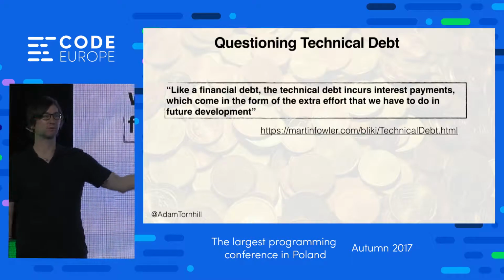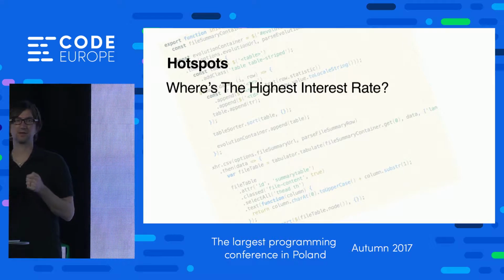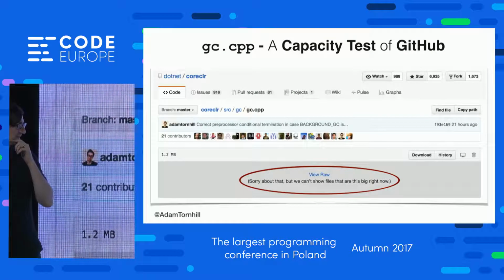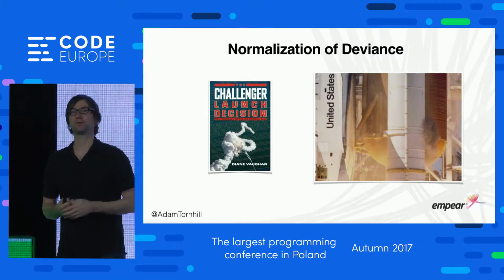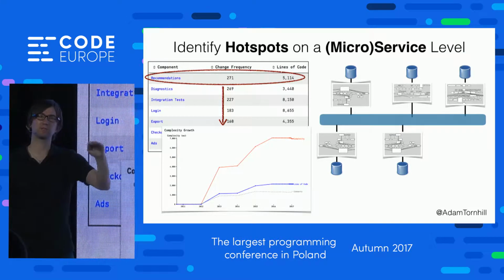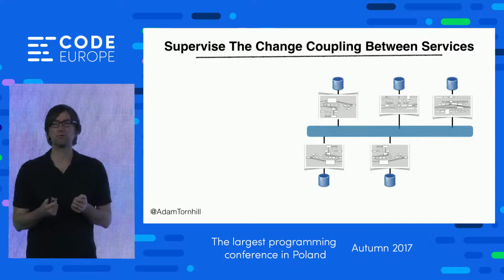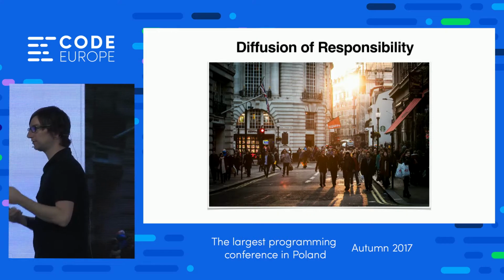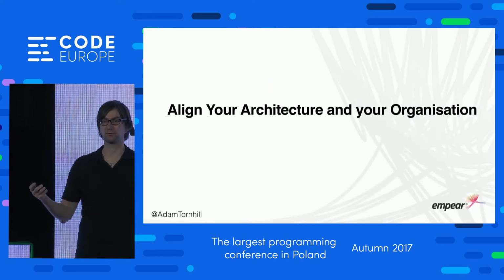A Crystal Ball To Prioritize Technical Debt - lecture by Adam Tornhill - Code Europe Autumn 2017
Most organizations find it hard to prioritize and repay their technical debt. The main reason is the scale of modern systems with million lines of code and multiple development teams where no one has a holistic overview. So what if we could mine the collective intelligence of all contributing programmers and start to make decisions based on data from how the organization actually works with the code? Adam Tornhill introduces an approach with the potential to change how we view software systems, offering an overview of techniques based on software evolution and findings from various fields within psychology. This combination lets you prioritize the parts of your system that benefit the most from improvements, detect organizational issues, and make practical decisions guided by data. Adam illustrates each point with a case study from a real-world codebase. This new perspective on software development will change how you work with legacy systems.